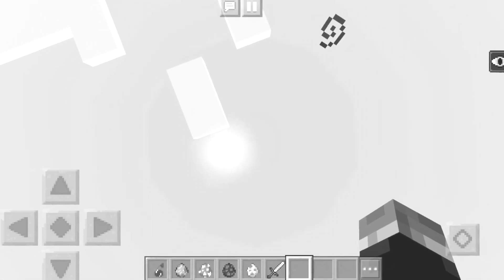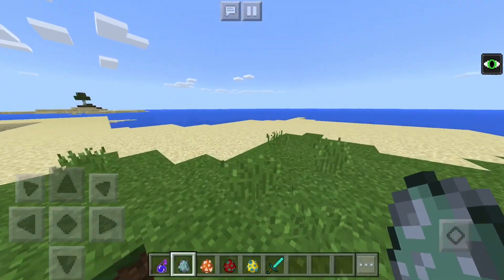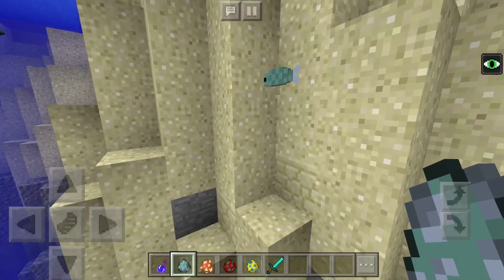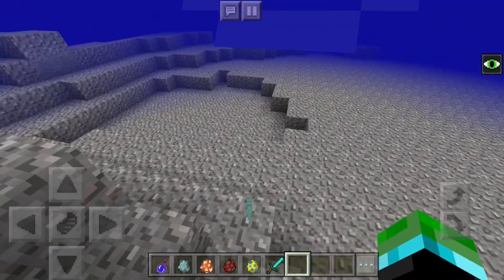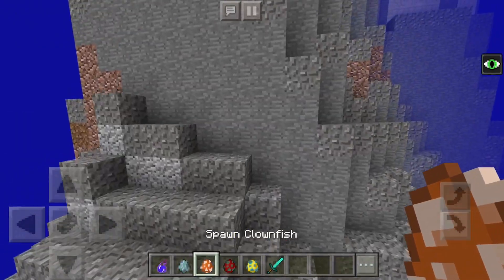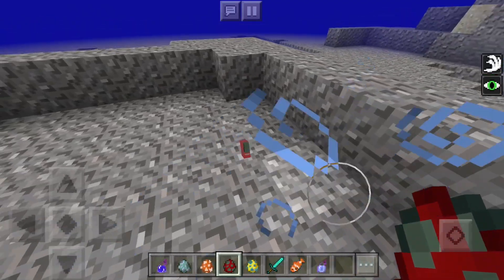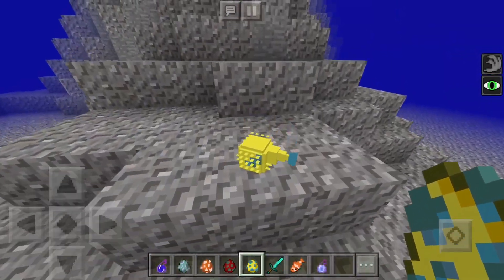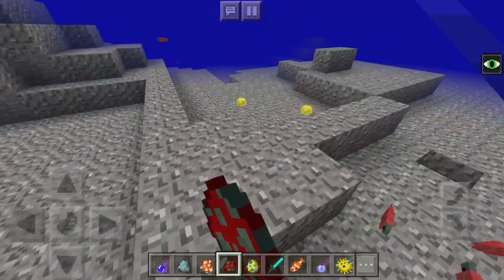REAL FISH in Minecraft Pocket Edition 1.1.1! (MCPE 1.1.1)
MCPE 1.1 fish! Have you ever wondered whether or not  Minecraft PE 1.1/1.1.1 is going to get actual swimming  fish? Well, now there's a fish mod/addon for MCPE 1.1.1! This new addon adds all the fish that were obtained only by an item... to be REAL! If you enjoy Minecraft PE 1.1.1 addon videos like this, let me know beloooow! Bye!
SHARKFX STORE IS OPEN!